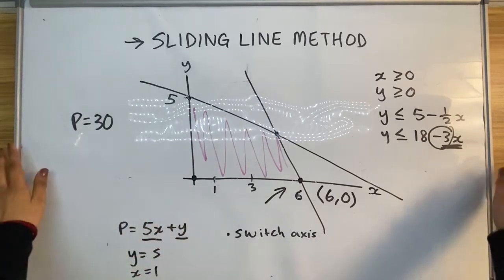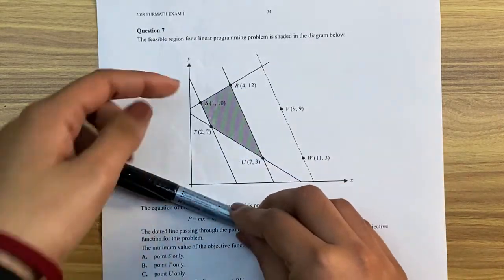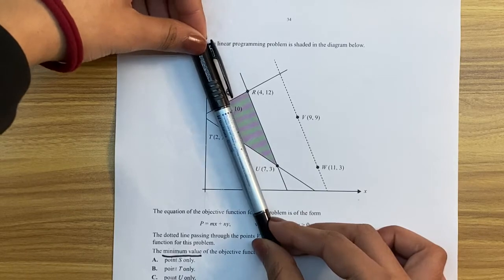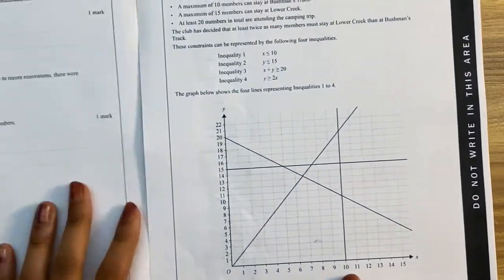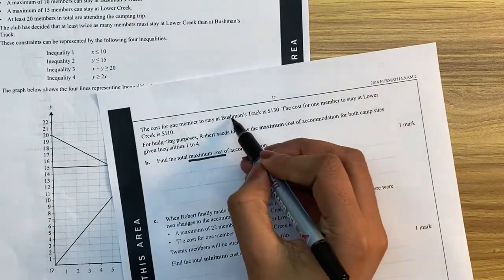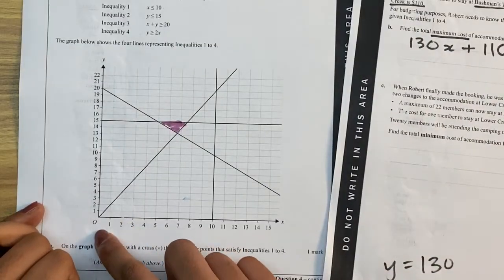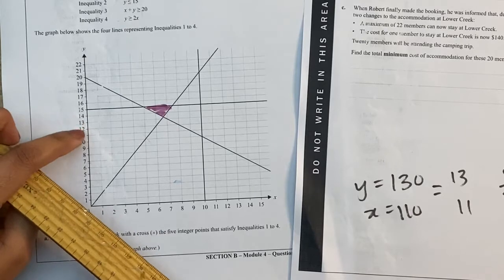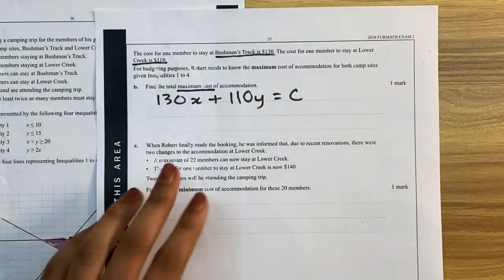Furthermaths: Applying the Sliding Line Method in Exam Questions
VCE Furthermaths Units 3 & 4
How to use the sliding line methods in Further Mathematics. It's simple, easy and quick to learn! Save time in exams and complete questions efficiently using this technique.

For tutoring advice from a VCE graduate who scored 99.45 and received a raw 50 for Further Maths, visit acekids.com.au and ask to be tutored!